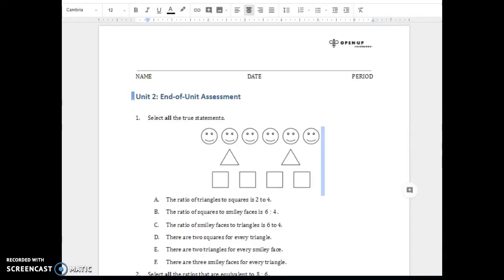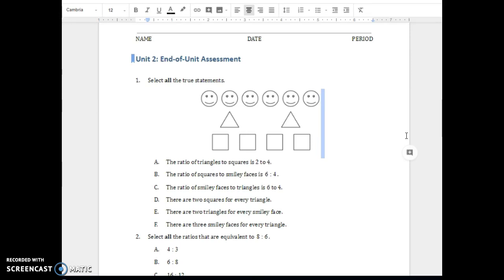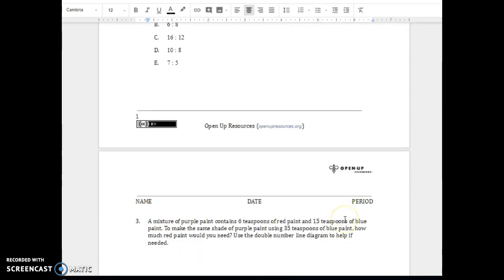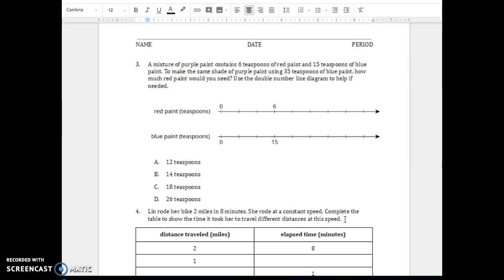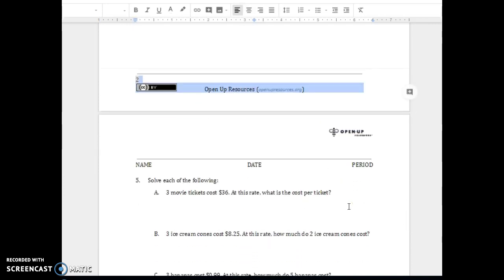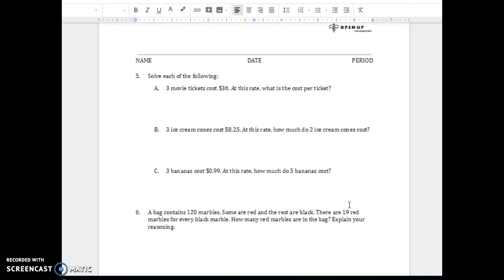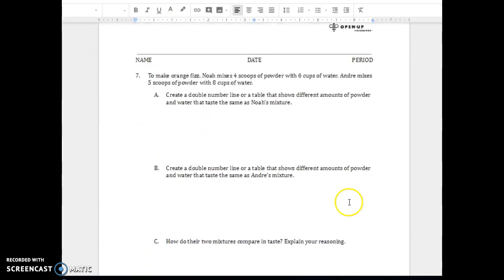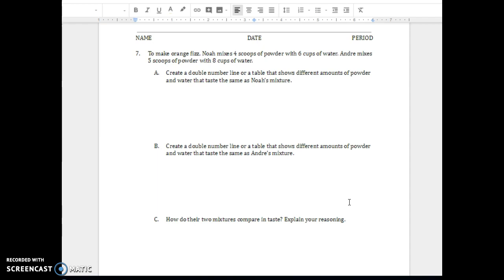Unit 2 End of Unit Assessmnet